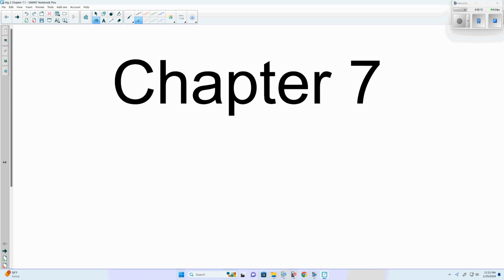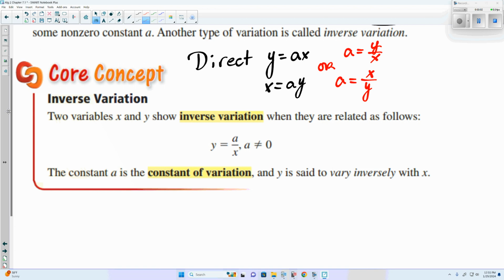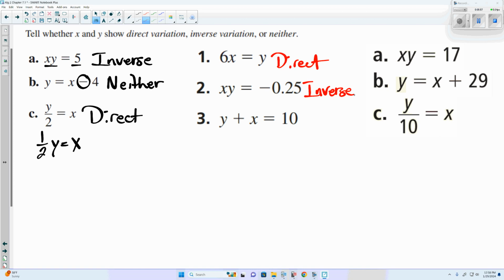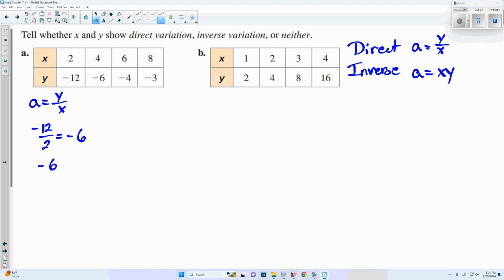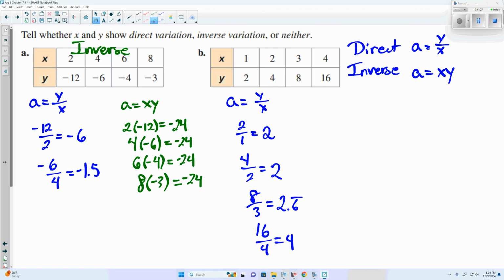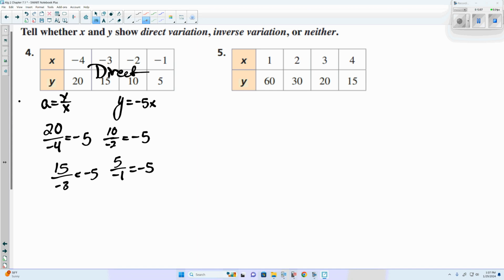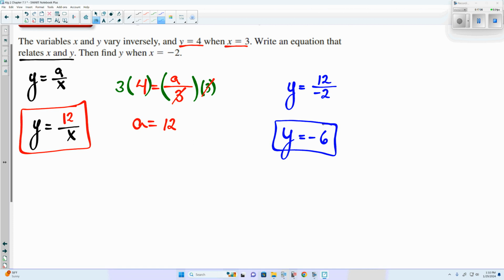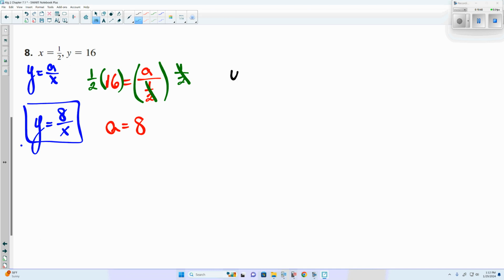Algebra 2 Chapter 7.1